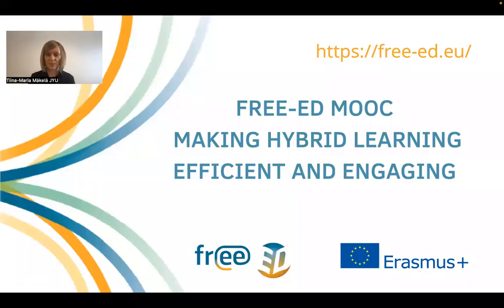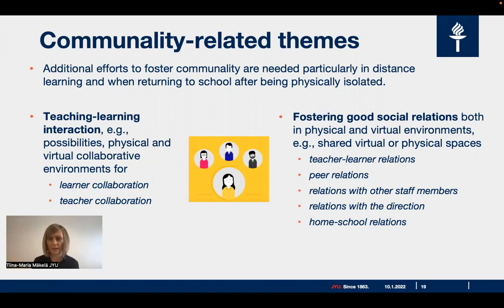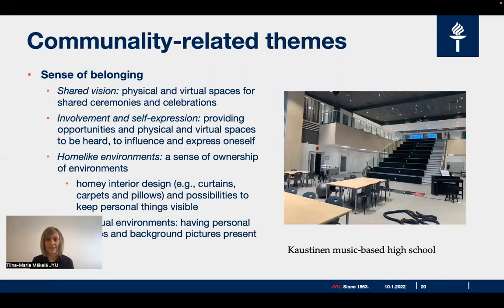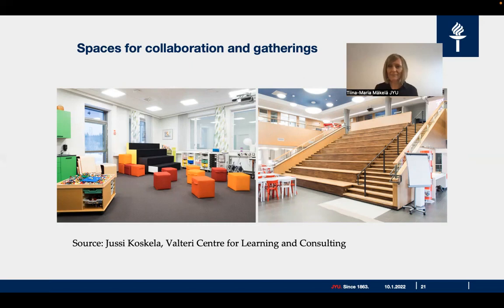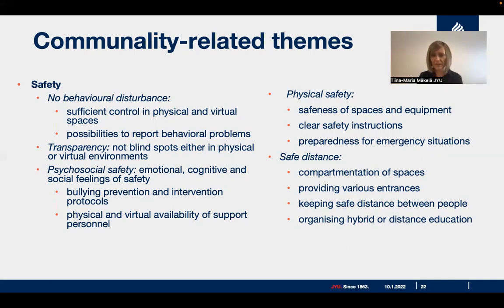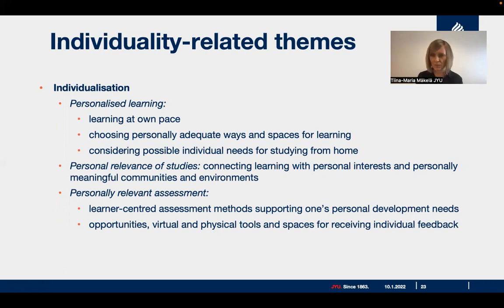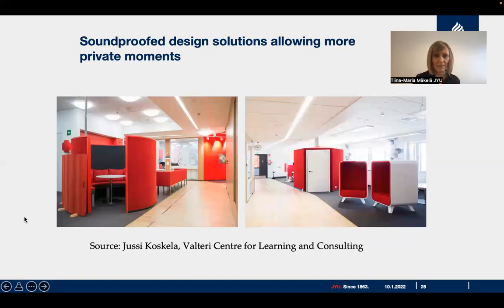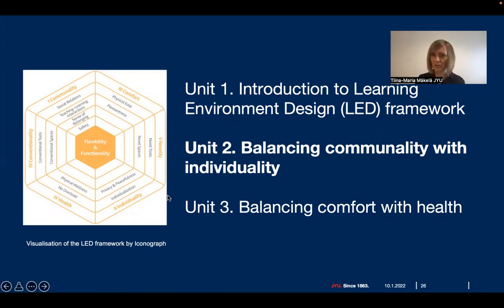FreeED_ Module 6 Unit 2 - Balancing communality with individuality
Online, and especially hybrid education, when some learners attend a physical classroom and others concomitantly join the lessons online, has imposed several challenges in maintaining community and facilitating learner cooperation.

In this video we have collected good practices and testimonies of teachers who published their innovations and experiences on various trusted online platforms and communities in the past few years. The links to the sources cited are presented under the video. Once you watched the video you can explore the articles you are most interested in.